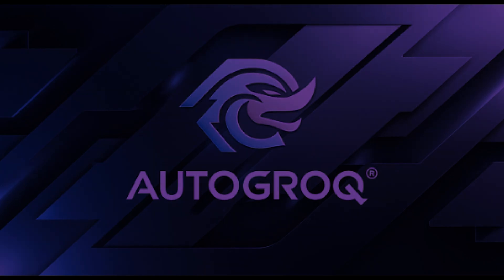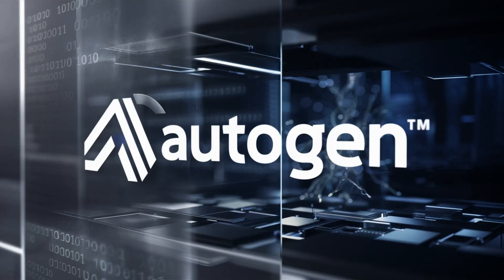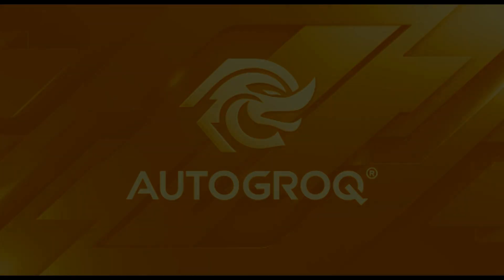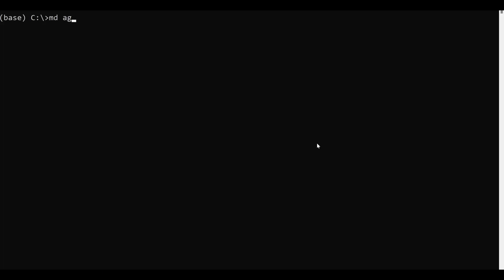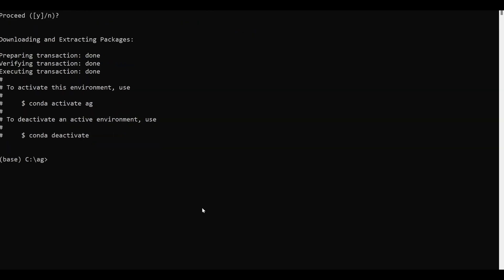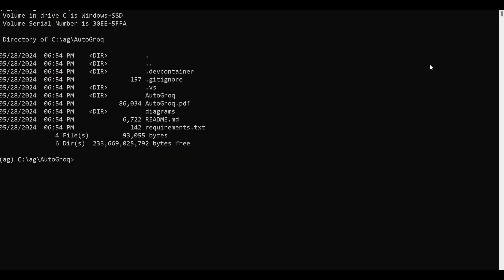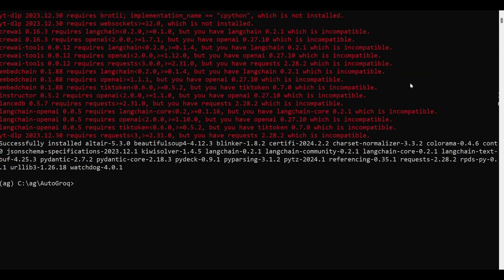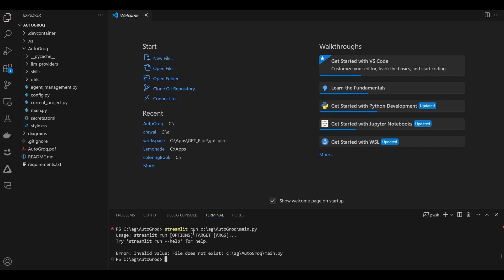AutoGroq™ Tutorial Series : Lesson 2 - Installing AutoGroq™? Also Autogen and Conda installation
Join over 8000 developers worldwide and dive into the realm of artificial intelligence head-first with AutoGroq™!  In this new series, you'll embark on an eye-opening adventure into the world of AI agents, Autogen, CrewAI, and more.

Brace yourself for the revolutionary AutogGroq™ technology, which empowers YOU to create agents, skills, and workflows in seconds with NO programming whatsoever.

...and, if you don't mind, leave us a star while you're there.  We're climbing the leaderboard thanks to your clicks!

0:00 Intro
0:15 Install the stuff you  don't NEED to install
0:55 Miniconda
1:10 Get the source code
1:15 Type a bunch of stuff...
1:30 ...then type more stuff...
1:45 ...still typing...
2:00 ...typing...
2:15 ...and done!  Let's run AutoGroq™!
2:25 What NOT to do

-jjg